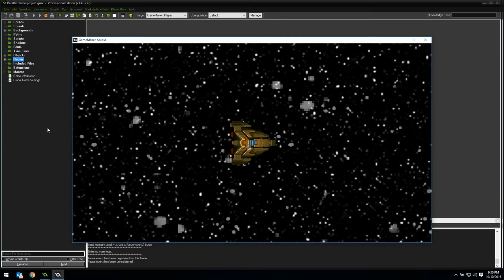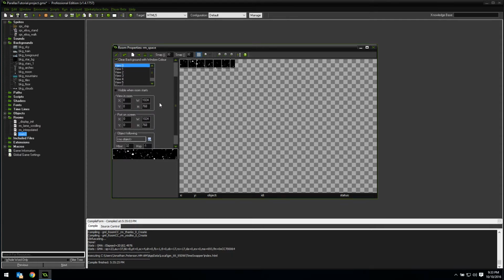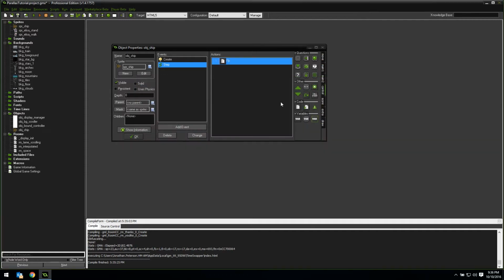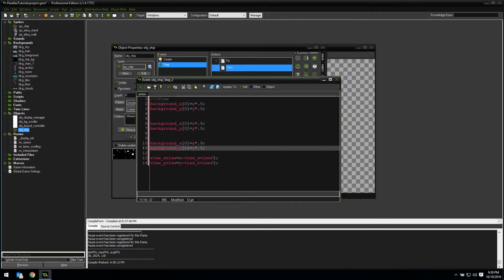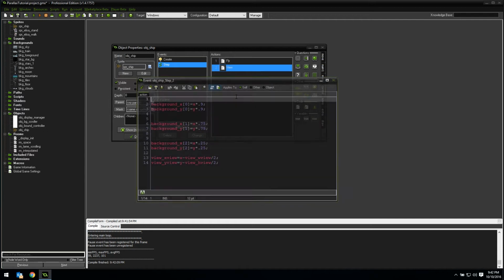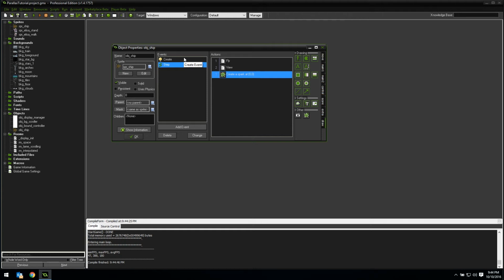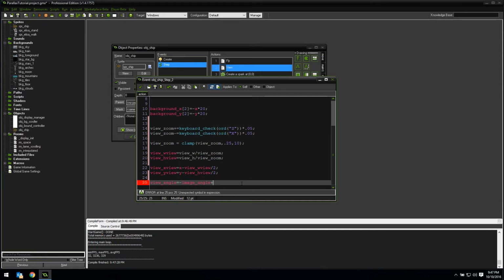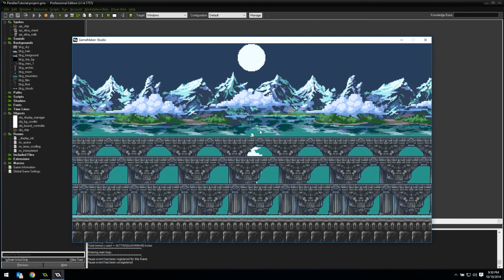Parallax Scrolling In Game Maker - Part 2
In this tutorial, we cover "infinite" style of parallax scrolling to create a space game and show off how the display manager can make everything look a billion times better.

In lieu of part 3, I'm just going to provide the example project: